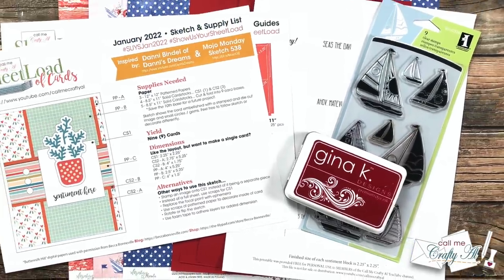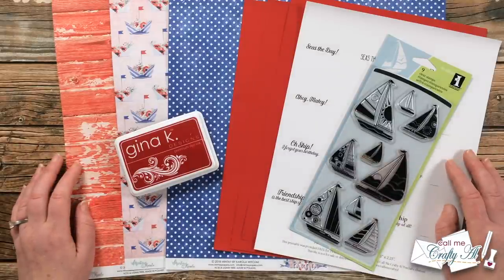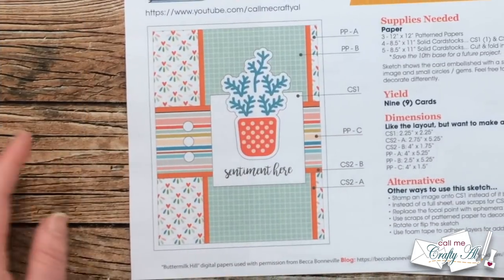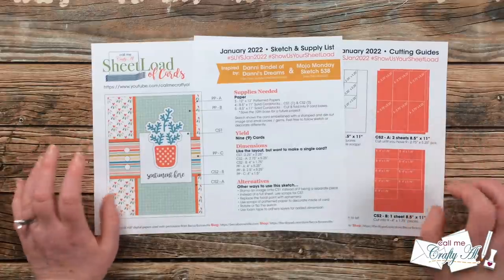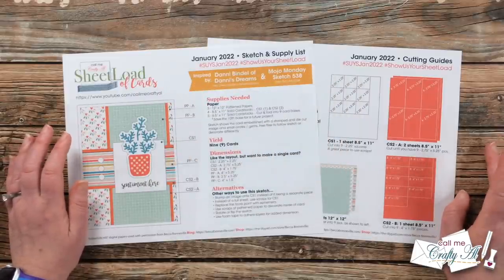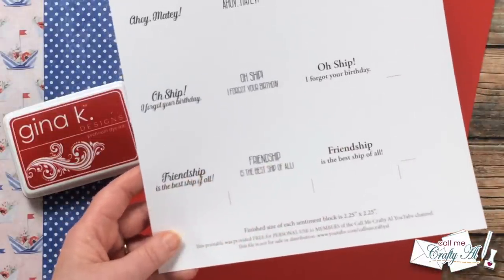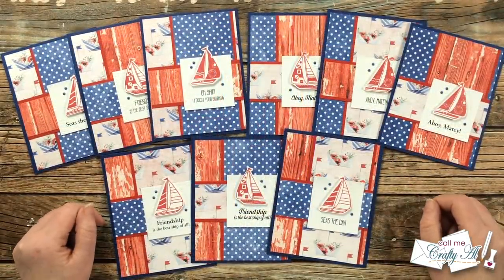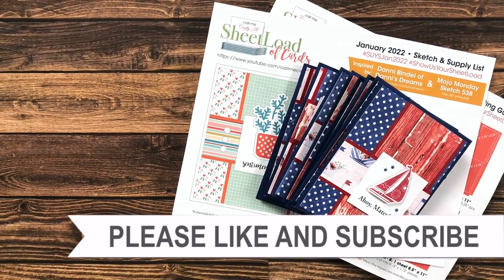January 2022 SheetLoad of Cards | Debut & FREE Printable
Hello crafty friends! It is time for the January 2022 SheetLoad of Cards which uses 12” x 12” patterned paper to yield nine (9) cards. In today’s video I share a look at the FREE printable, show you the first set I made, and tell you how you can download the file for yourself.

THANK YOU to Danni & Julee of MOJO Monday for the sketch INSPIRATION!

January '22 hashtags

Supply List**:
    Mintay Papers - Marina
      I used: Cherry Red & Blue Denim
Brother Scan N Cut
Stamper’s Secret Weapon Mat
   MISTI Stamping Tool

HaPpY cRaFtInG!
   Alicia
   Call Me {Crafty} Al